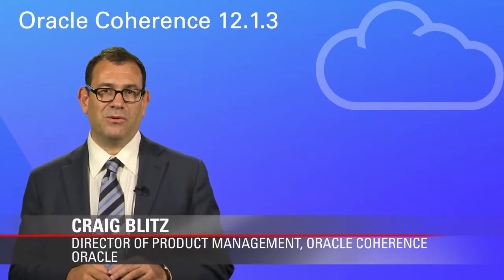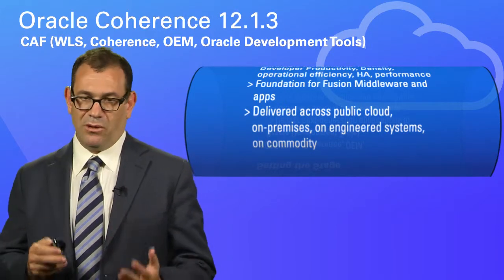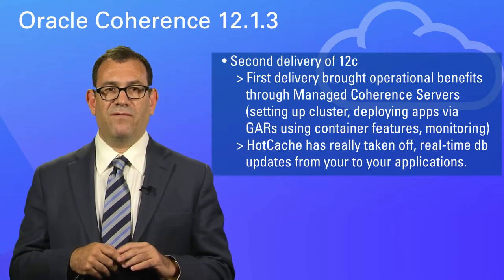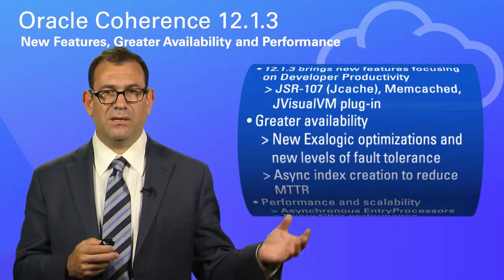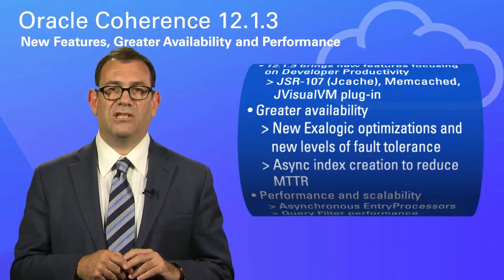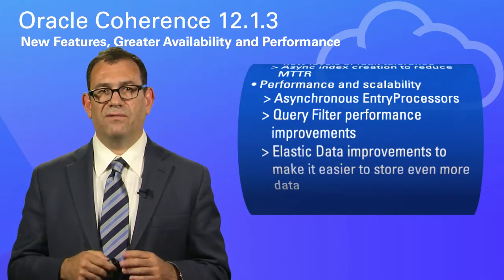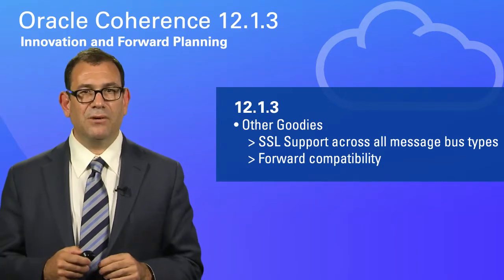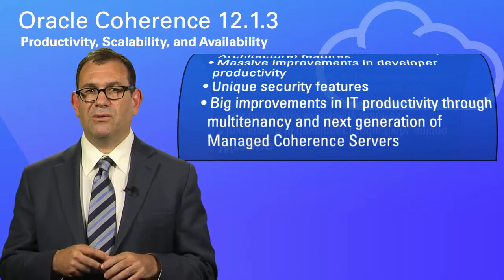Oracle Coherence 12c: Strategy and Roadmap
Join Craig Blitz (Director of Product Management) as he discusses new features in Oracle Coherence 12c, including the HotCache feature of Oracle GoldenGate and Oracle Coherence’s Managed Coherence Servers feature. Oracle Coherence also provides new options for integration, including support for JCache (JSR 107), and new monitoring capabilities. You’ll learn about innovative features such as Recoverable Caching, Federated Caching, multitenancy, and support for Oracle Cloud.